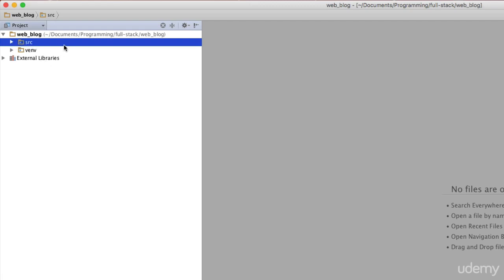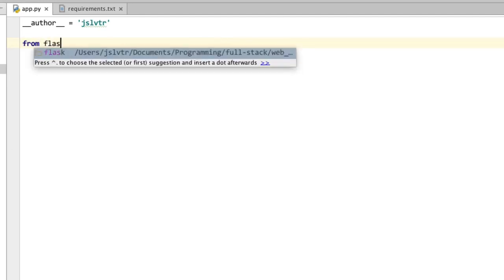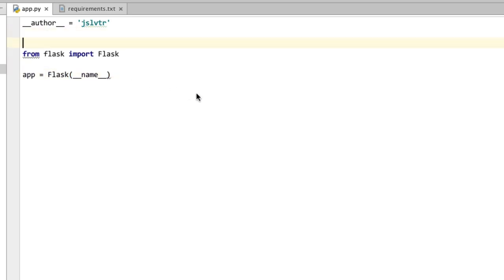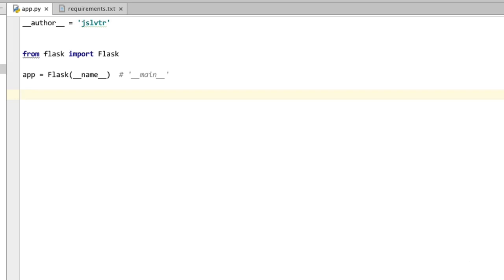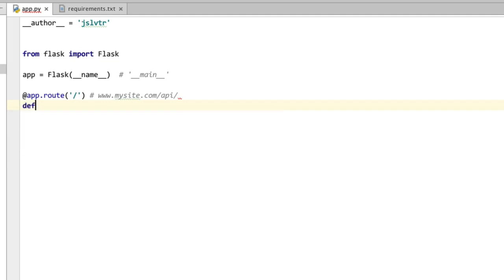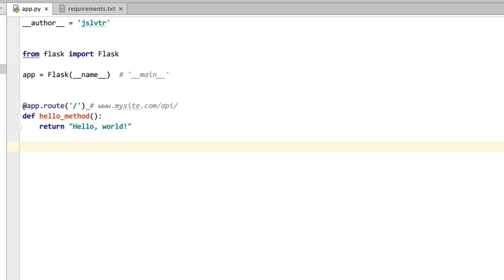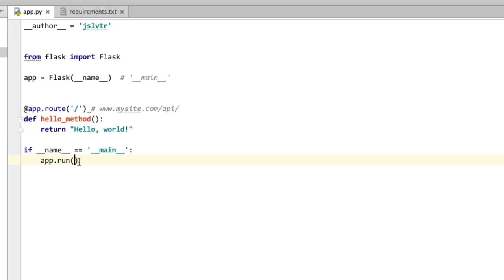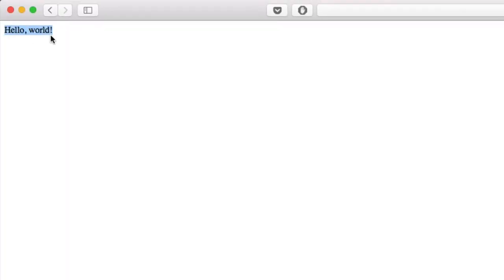learn python 2019 How can we make our own API What is Flask_learnTube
Flask is a web framework for Python, meaning that it provides functionality for building web applications, including managing HTTP requests and rendering templates. In this section, we will create a basic Flask application. In later sections, we'll add to this application to create our API